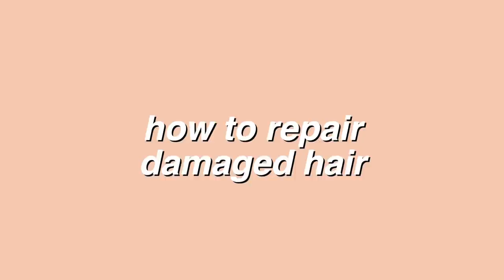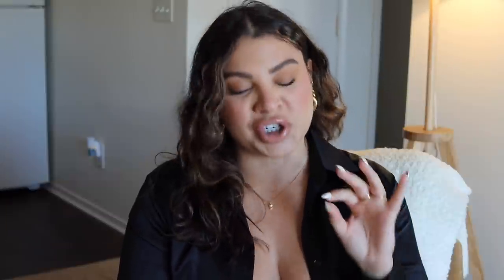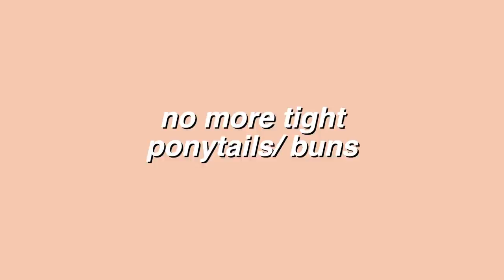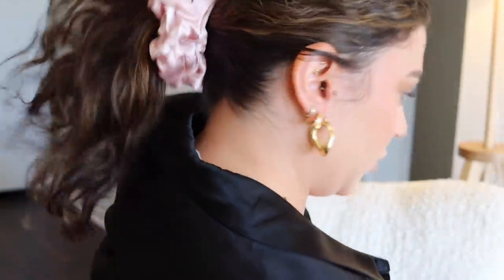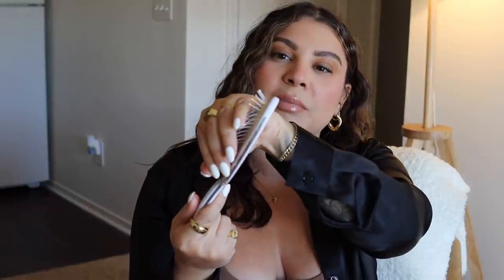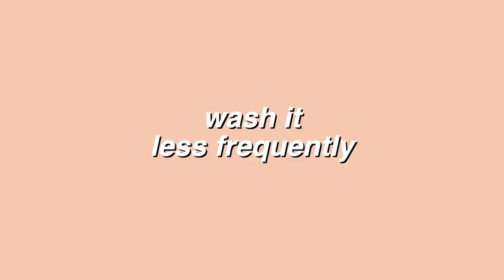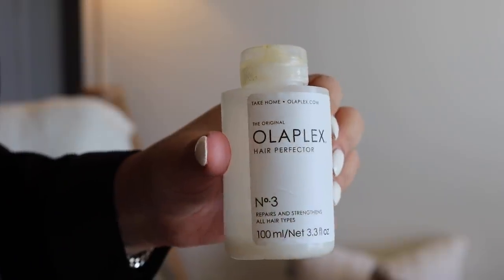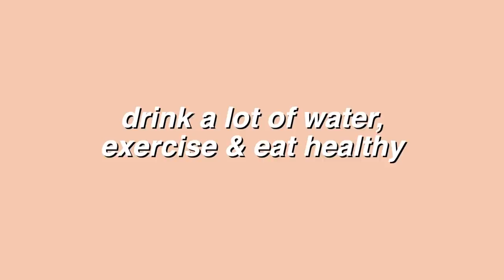HOW I REPAIRED MY SHORT DAMAGED HAIR & GREW IT OUT | PRO HAIRDRESSER TIPS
IN THIS VIDEO:
Olaplex treatment
Olaplex shampoo
Olaplex conditioner
Halo extensions

EDITING SOFTWARE:
Final Cut Pro X

ABOUT ME